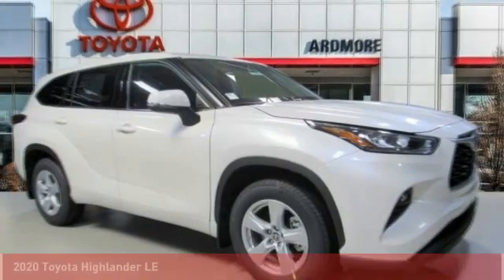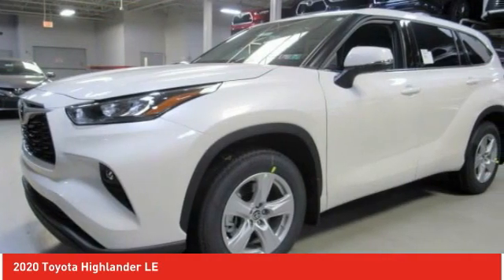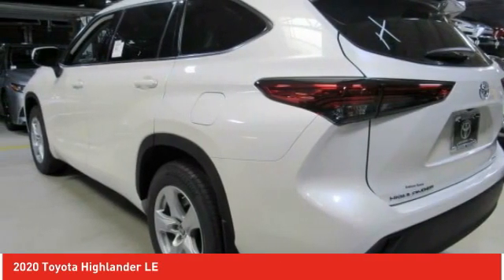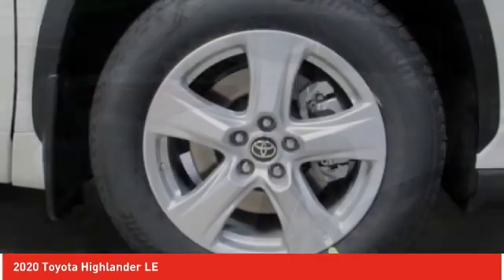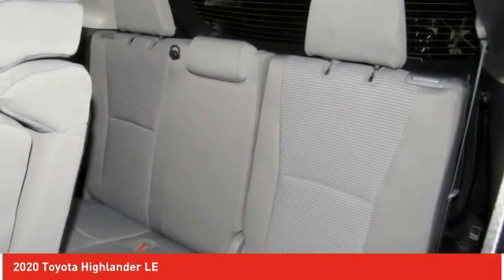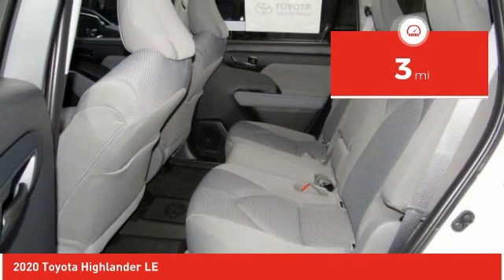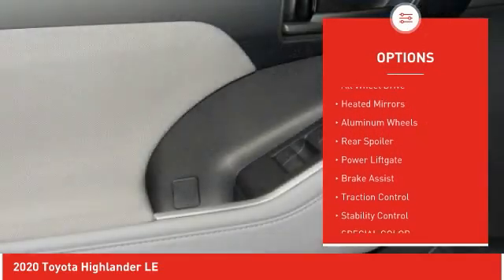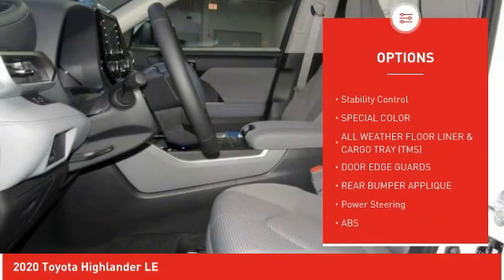2020 Toyota Highlander Ardmore PA 200910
2020 Toyota Highlander LE

Ardmore Toyota
219 East Lancaster Avenue